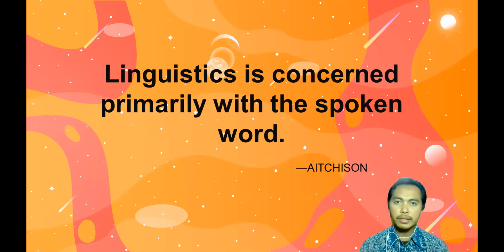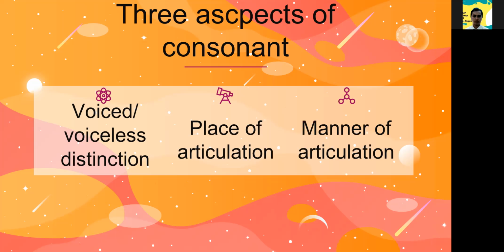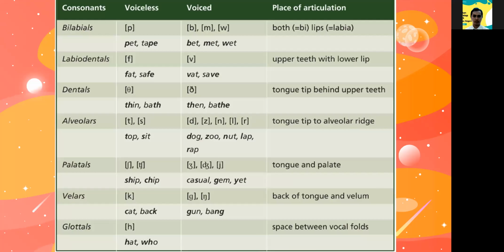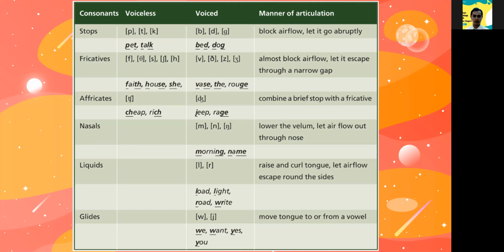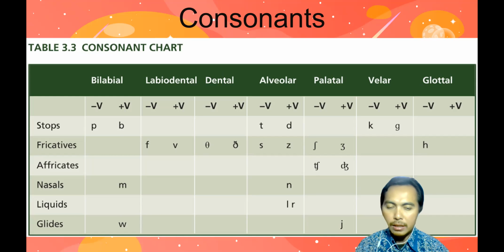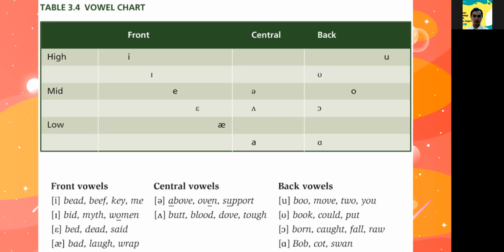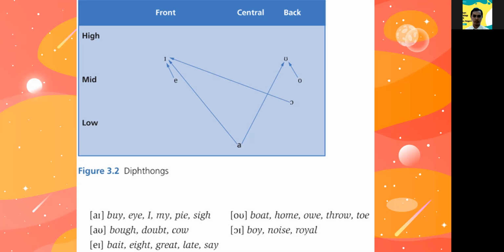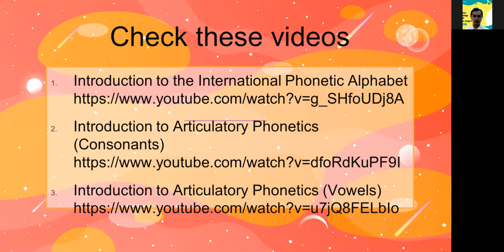Week 3 - Phonetics (how we produce sounds) and English phonology - Introduction to Linguistics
Today we discuss about phonetics, study of how we produce linguistics, with special reference to English sounds.

Main reference used: Yule (2020). The study of Language (7th edition).

Questions we discussed:
1. When you produce a sound (to speak), are you aware of how do you produce it? which sound you produce?
2. Is sound same with letter?
3. How many consonant and vowel sounds English has? and how many Indonesian has?